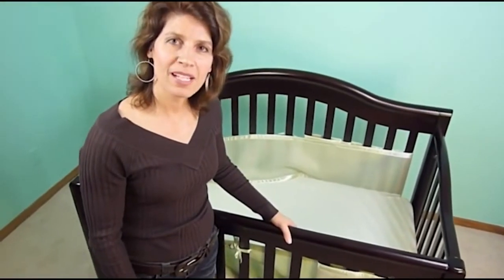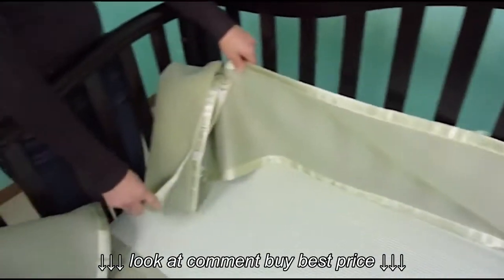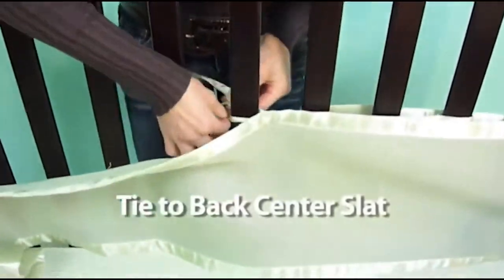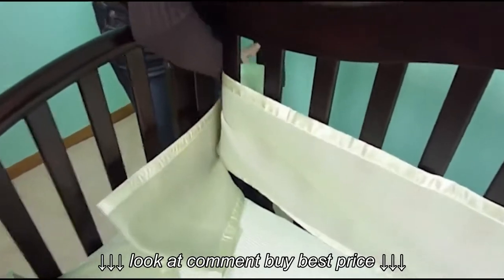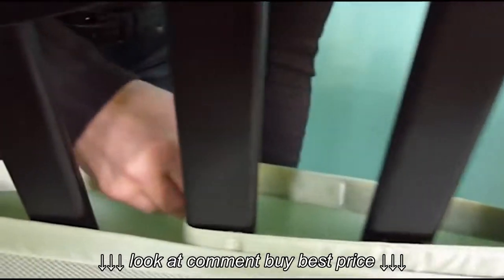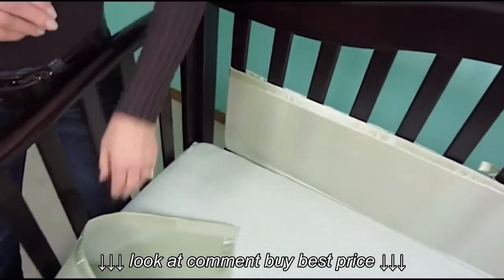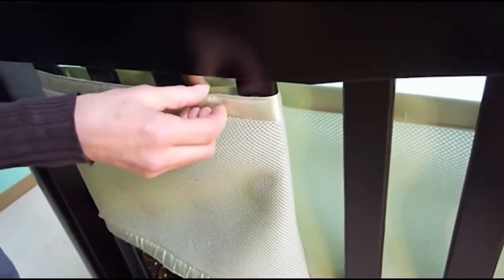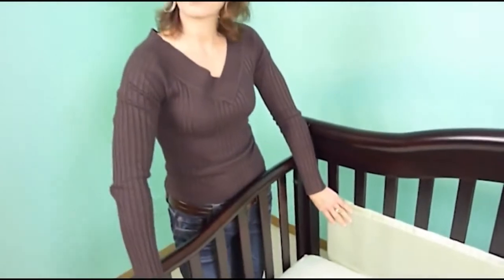BreathableBaby Mesh Crib Liner How To Install On A Solid End Crib | BabySecurity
BreathableBaby Mesh Crib Liner   How To Install On A Solid End Crib | BabySecurity, BreathableBaby Mesh Crib Liner   How To Install On A Solid End Crib | BabySecurity